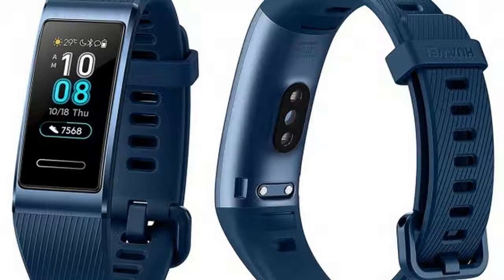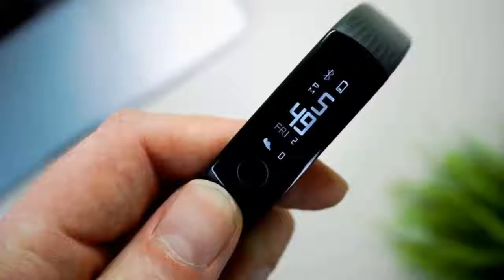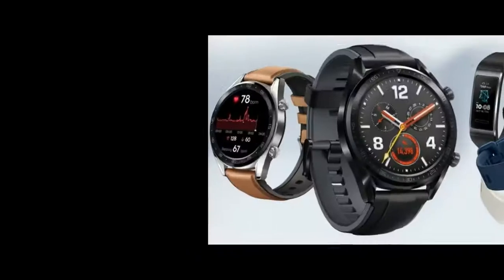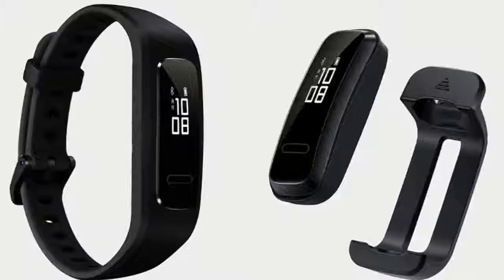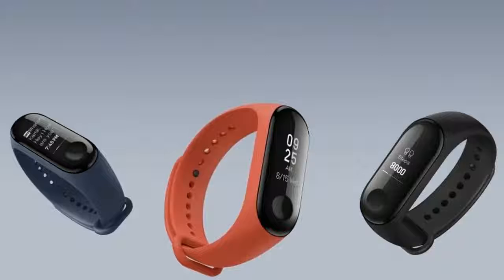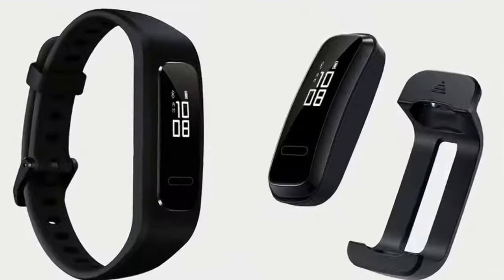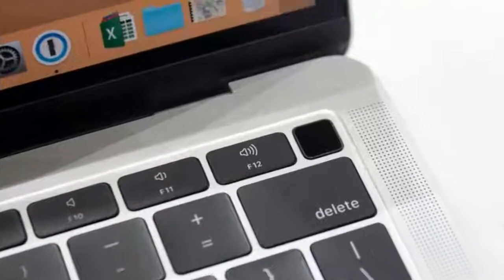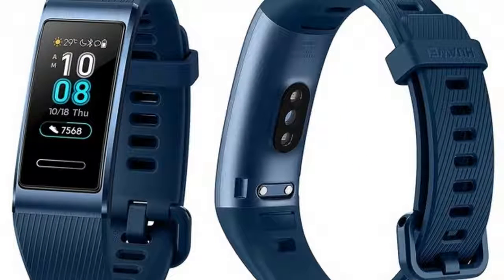You Can Now Buy The Huawei Band 3 Pro And Band 3e